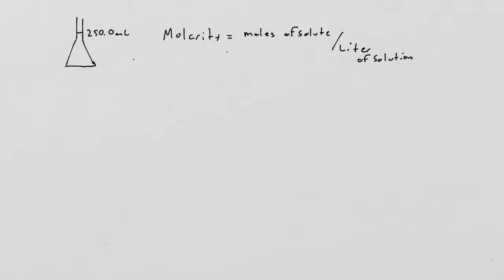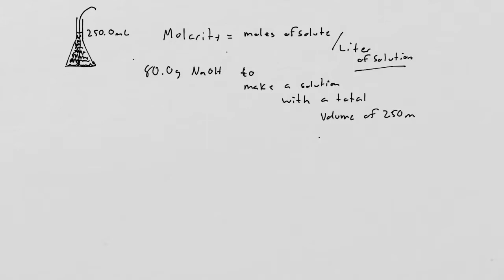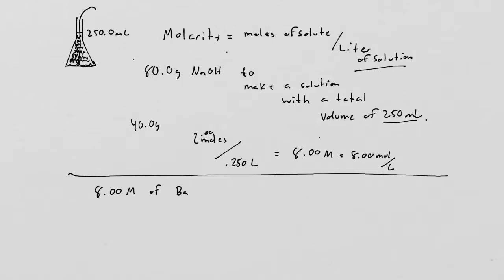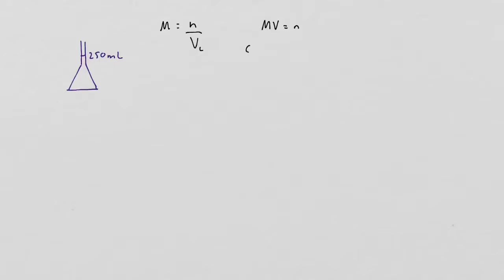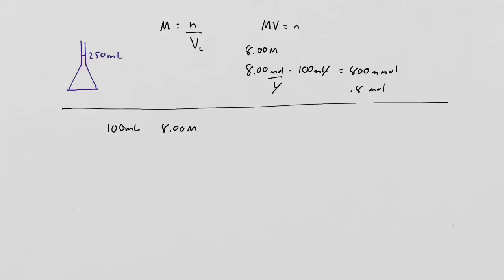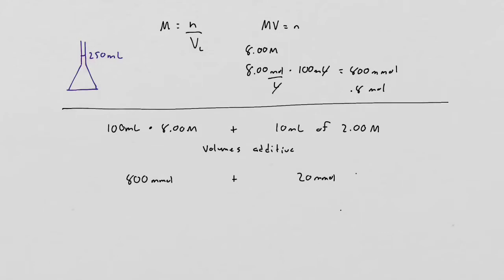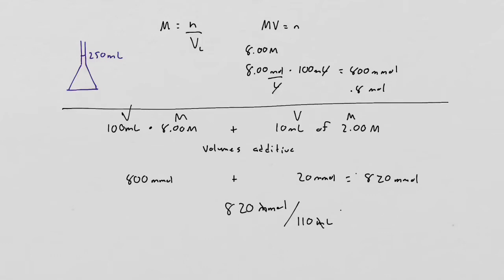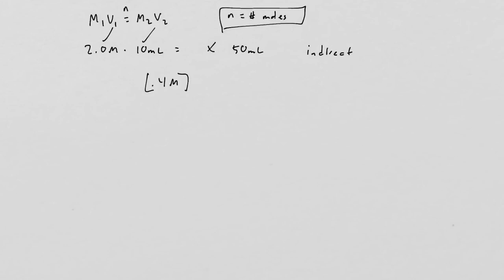Molarity introduction AP chemistry Dennis vittle